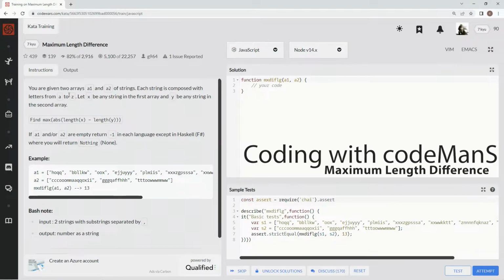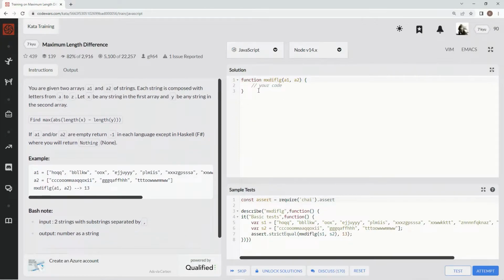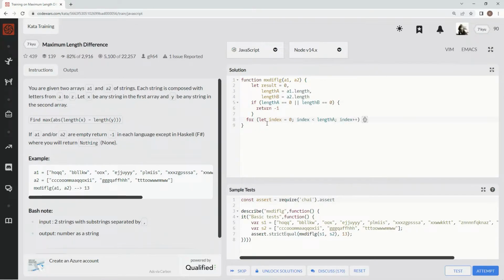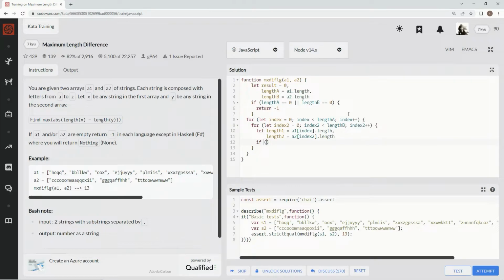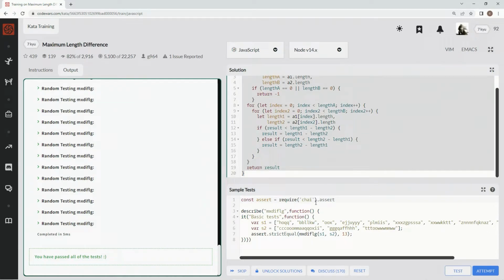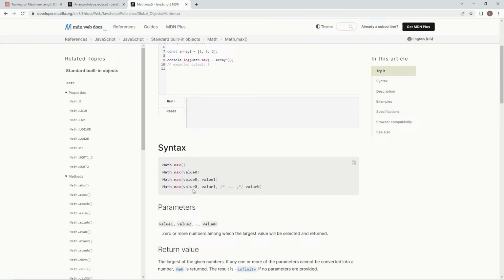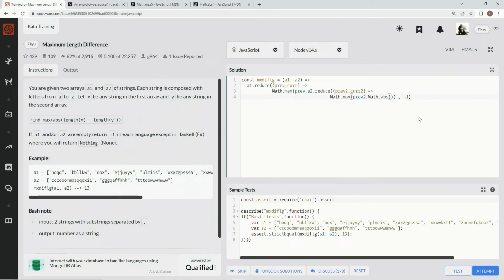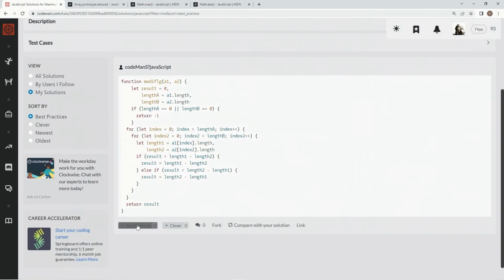Codewars 7 kyu Maximum Length Difference JavaScript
this one uses the reduce() method and the functions Math.max() and Math.abs()